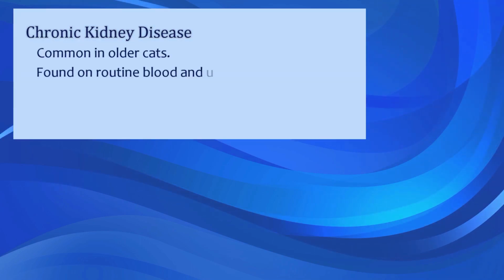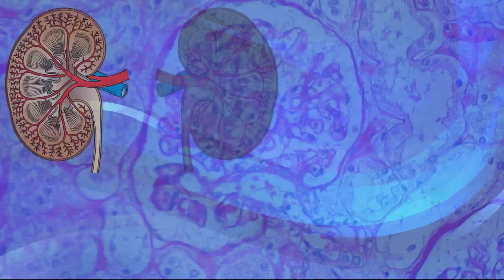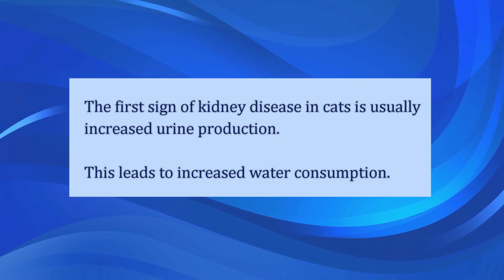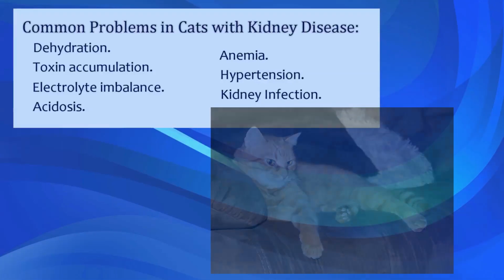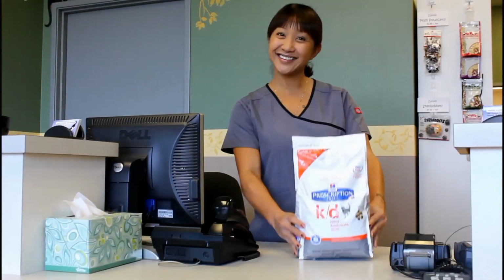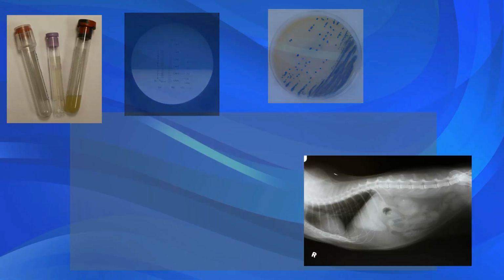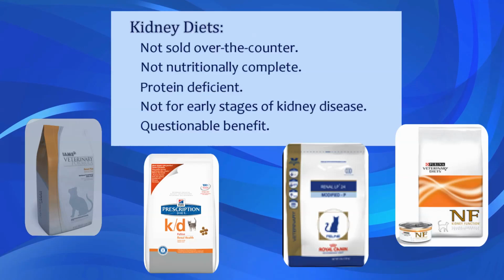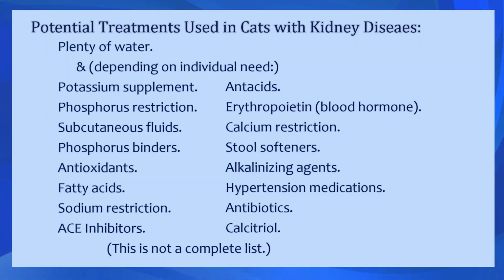Chronic Kidney Disease in Cats (2013)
This has information about treating cats with chronic kidney disease.

Anyone is welcome to view, embed, and share any of our videos that we make public. I apologize that our YouTube page is not interactive but I am not comfortable giving advice from it. If you ask a question under one of the videos, I probably won’t answer. I am sorry.
Terry Daly, DVM